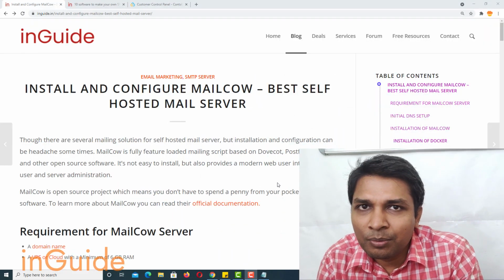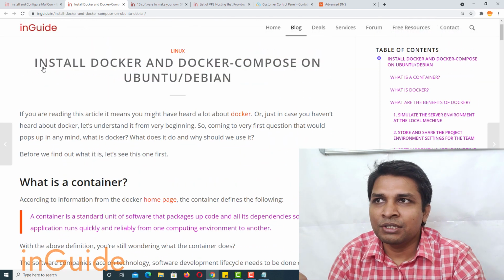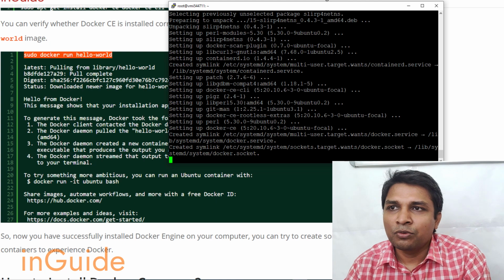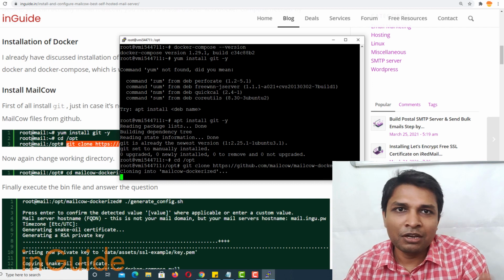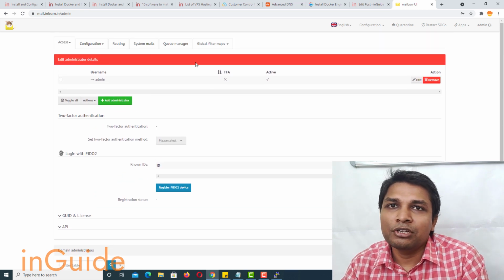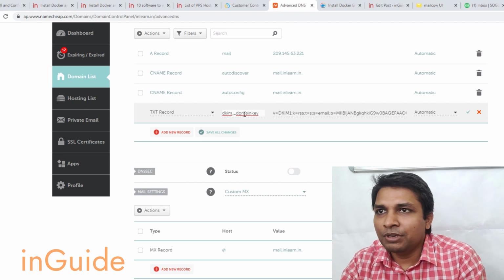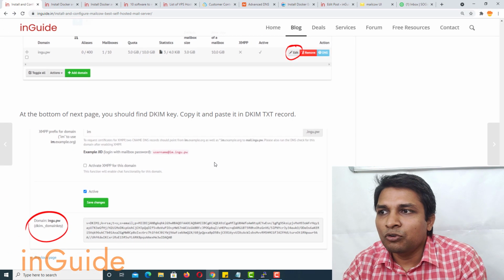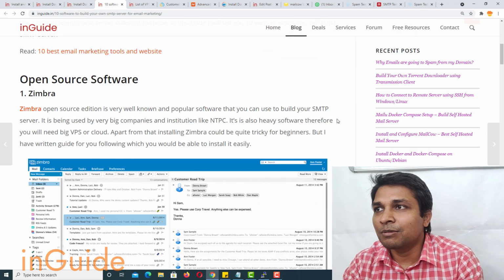How to build mail server using MailCow on docker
In this video learn to install and build SMTP/mail server using mailcow on docker. MailCow is a fully feature-loaded mailing script based on Dovecot, Postfix, SoGo, and other open-source software.

0.0 Introduction
0:50 Requirements for MailCow
2:10 Initial DNS configuration
6:20 Install Docker
10:20 Install Docker Compose
11:10 Install mailcow
15:20 Update Firewall Rules
16:10 Opening MailCow in browser
17:40 Add domain to mailcow
19:05 Create User in mailcow
20:30 Final DNS configuration
21:30 Generate DKIM key
24:30 Test with mail-tester
27:10 Test SMTP details

Recording Gear:
Zoom H1n
Acer Nitro
BenQ Monitor
LogiTech Mouse
HP Keyboard
Sony Headphone